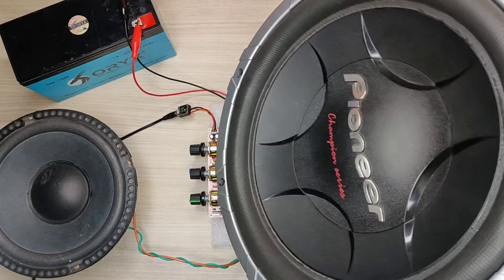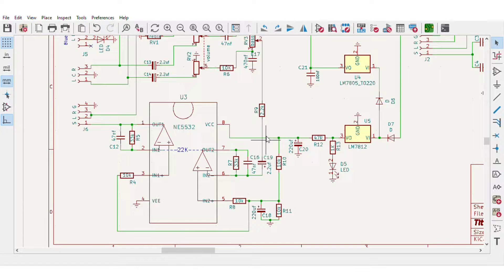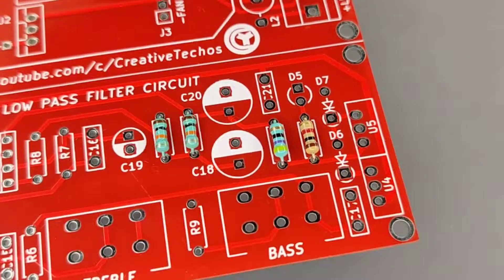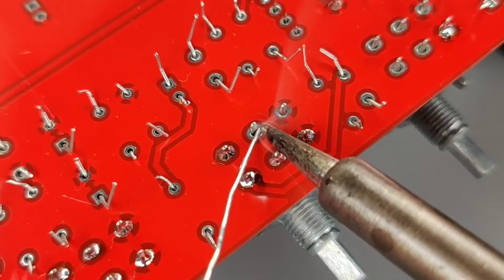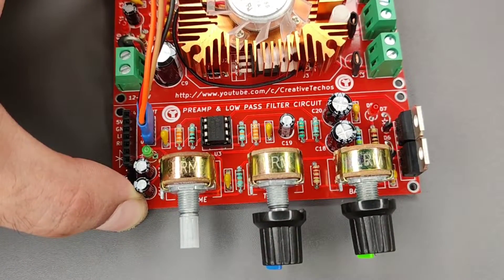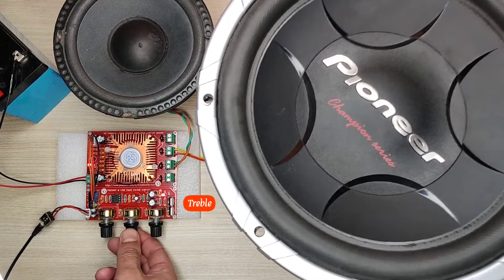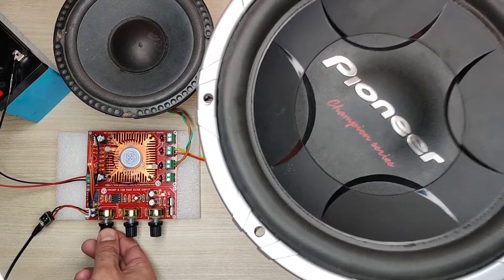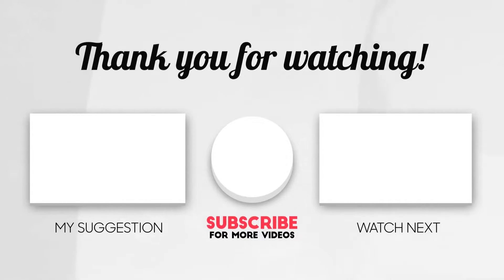DIY Super Bass Subwoofer Car Amplifier Circuit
JLCPCB 1-20 layer PCB from $2, Sign up to Get $54 Coupons
Rock-bottom Price for PCB Assembly and 3D Printing too.

In this video, I will be making a powerful stereo car amplifier circuit with dual subwoofers

Creative Techos